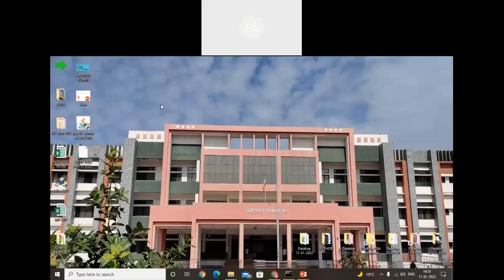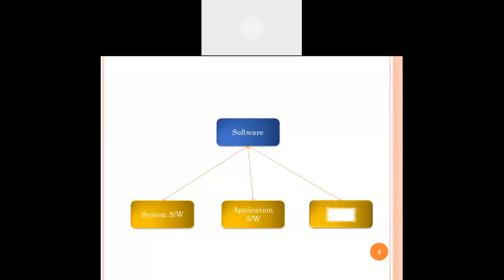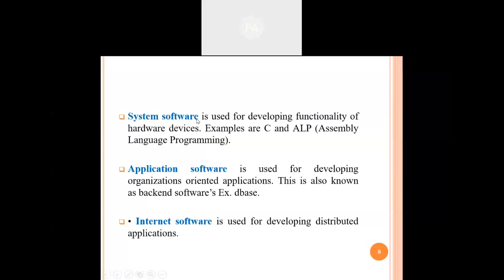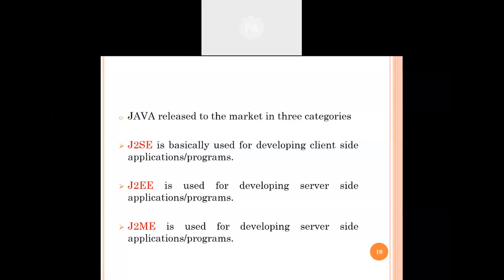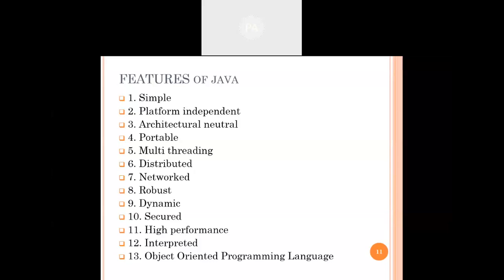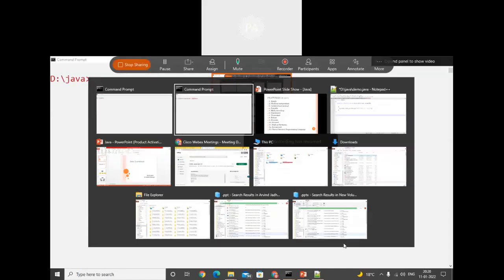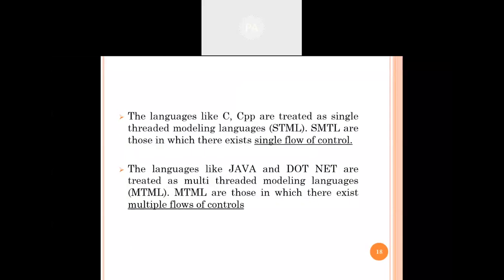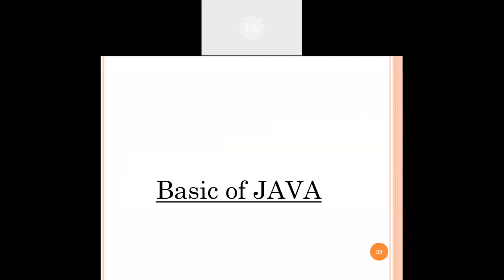CORE JAVA DAY 01 || Z O D L